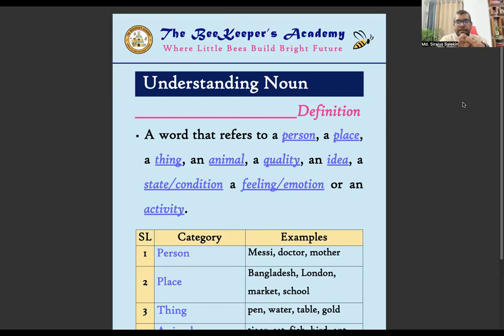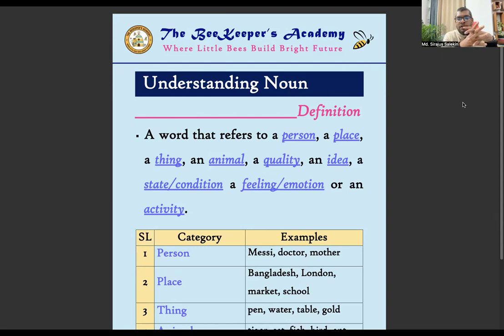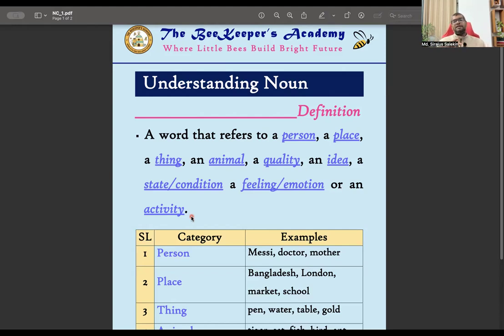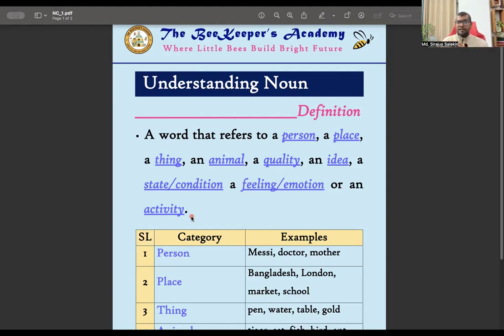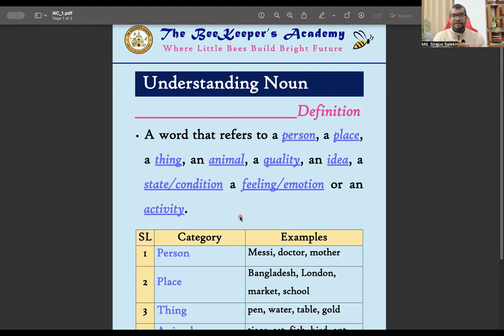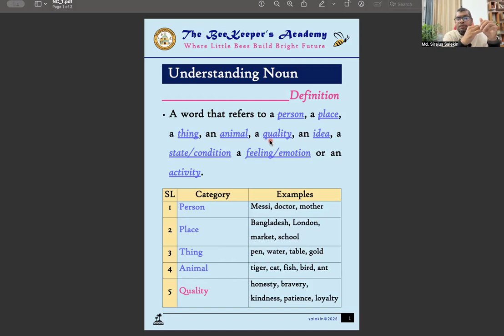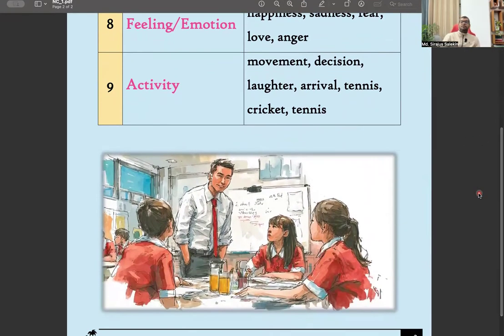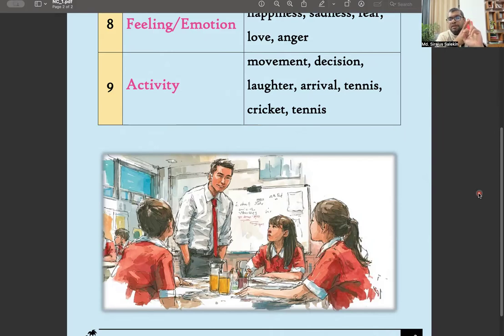Understanding Noun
A noun is a word that names or refers to a person, place, thing, animal, quality, idea, state/condition, feeling/emotion, or activity. Nouns help us identify and talk about everything around us as well as abstract concepts.

Nouns can be marked into different categories based on what they represent. Person nouns include names and roles such as Messi, doctor, and mother. Place nouns refer to locations like Bangladesh, London, market, and school. Thing nouns name objects or materials, for example pen, water, table, and gold. Animal nouns include living creatures such as tiger, cat, fish, bird, and ant.

Some nouns represent abstract ideas. Quality nouns describe traits like honesty, bravery, and kindness. Idea nouns include concepts such as justice, truth, and education. State or condition nouns refer to situations like childhood, poverty, or freedom. Feeling or emotion nouns express emotions such as happiness, sadness, love, and anger. Lastly, activity nouns describe actions or events like movement, decision, laughter, and games such as tennis and cricket.